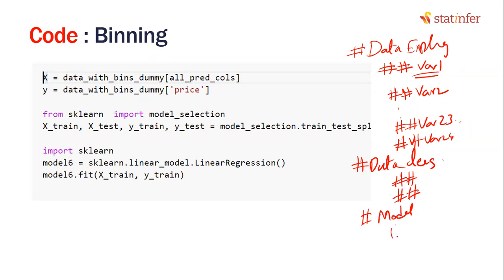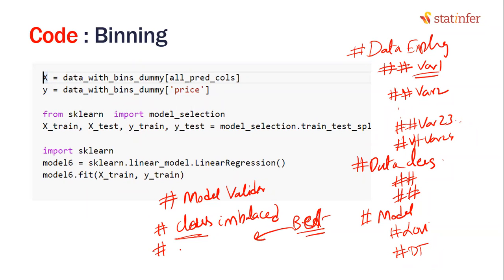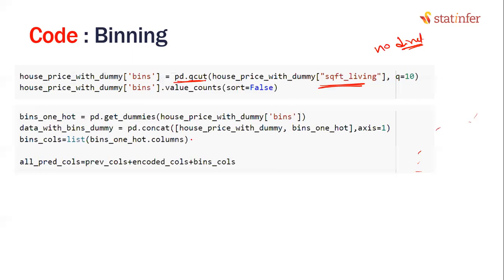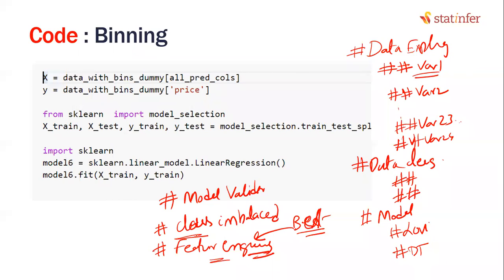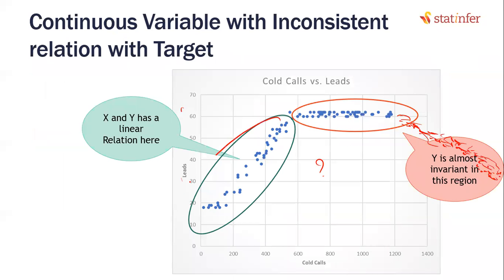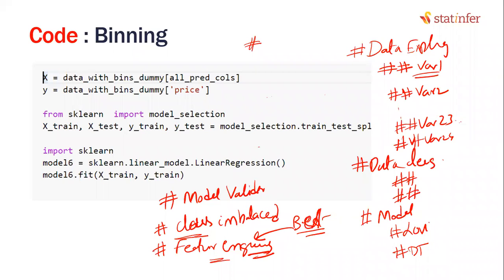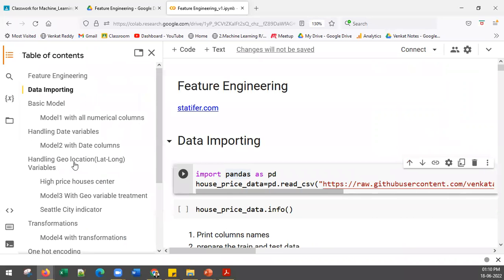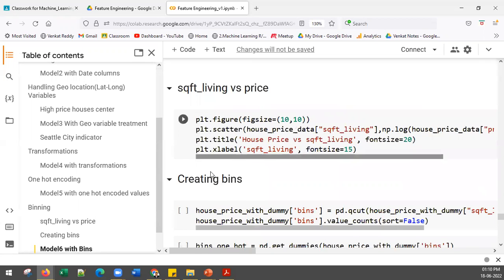ML Video10 | Project Phase3 - Model Validation and Feature Engineering | Venkat Reddy AI Classes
Complete the previous steps before starting this phase-3

Welcome to our comprehensive guide on mastering data science projects! 🚀 In this video, we'll walk you through the essential steps from data cleaning to advanced modeling techniques, providing valuable insights and best practices along the way.

🧹 Data Cleaning and Exploration: Learn the importance of thorough data cleaning and exploration in the initial stages of your project. Understand how to organize your code effectively, use proper headers, and document your findings for better project management and collaboration.

🔍 Model Building and Validation: Dive into model building techniques, including logistic regression and decision trees. Explore the significance of model validation and handling class imbalance to ensure robust and accurate predictions.

🔧 Feature Engineering Techniques: Unlock the power of feature engineering to enhance model performance and accuracy. Discover tips and tricks for handling geolocation variables, date-time variables, exponential variables, and categorical variables. Learn industry-best practices for optimizing feature engineering processes and improving model outcomes.

📈 Advanced Machine Learning Models: Explore advanced machine learning models such as random forest and boosting algorithms. Understand how these models automate pattern recognition and optimization, offering superior predictive capabilities compared to traditional methods.

📝 Documentation and Project Management: Embrace the importance of clear documentation and project management strategies. Learn how to structure your code, provide informative headers, and create a user-friendly table of contents for enhanced readability and collaboration.

Whether you're a beginner or an intermediate data scientist, this video is packed with practical insights and actionable advice to elevate your data science projects to the next level. From cleaning and exploring your data to implementing advanced modeling techniques, you'll gain the skills and knowledge needed to excel in the field of data science.

Join us on this enlightening journey as we demystify the complexities of data science projects and empower you to achieve exceptional results. Watch now and take your data science skills to new heights!

Reference Book